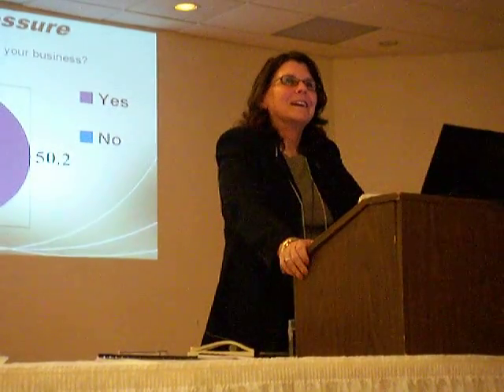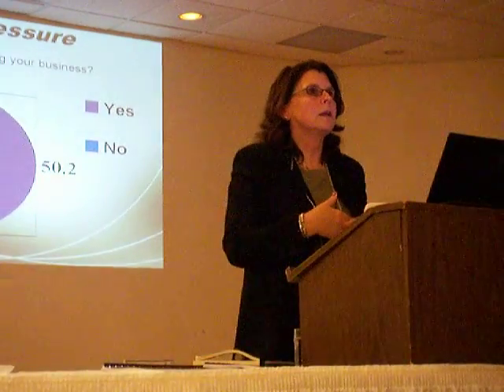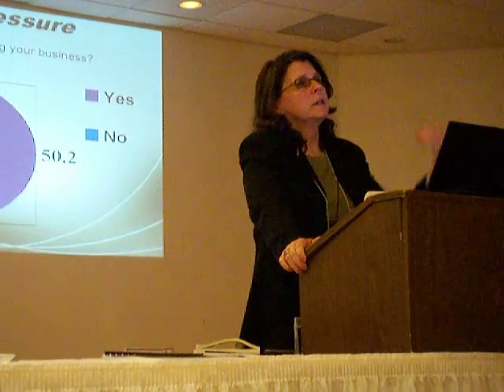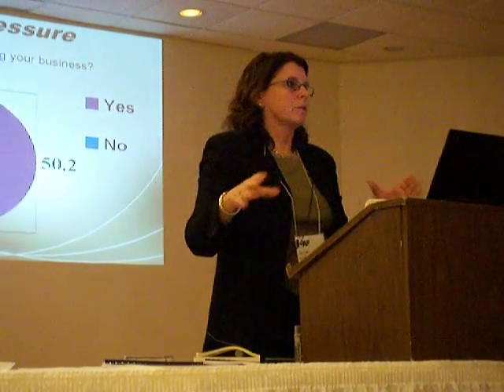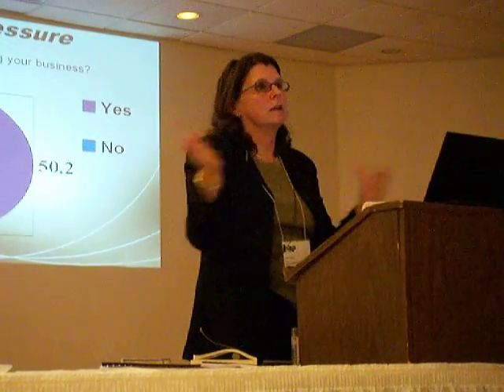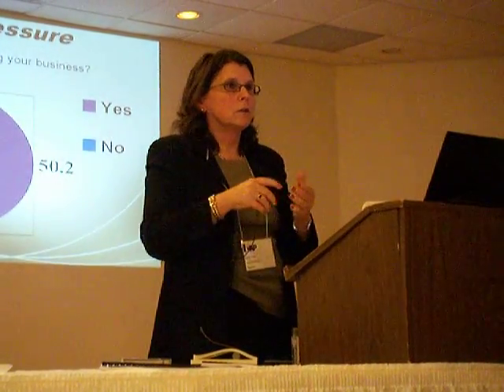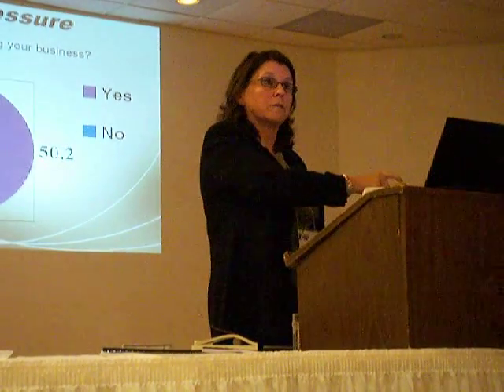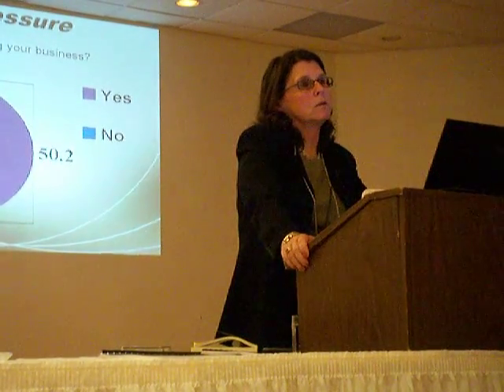Joan Trice - Appraiser Regression Tool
ICAP Presentation 7/2007 by Joan Trice on a developing "Interactive Valuation Model" (IVM) product for real estate appraisers.  Joan briefly describes the impact her new product will have on residential real estate analysis.